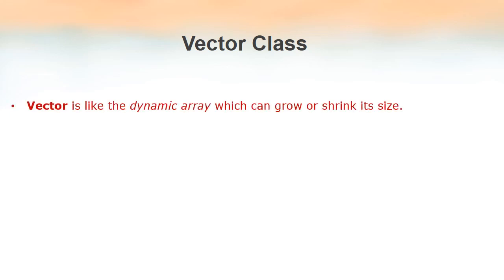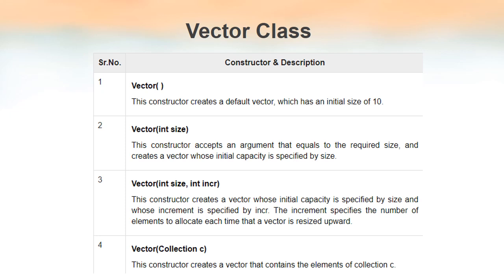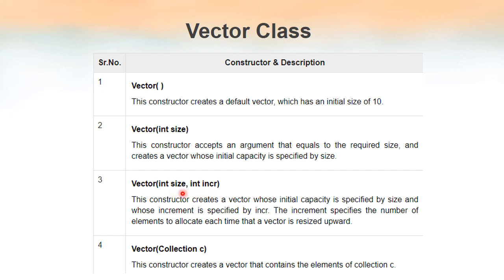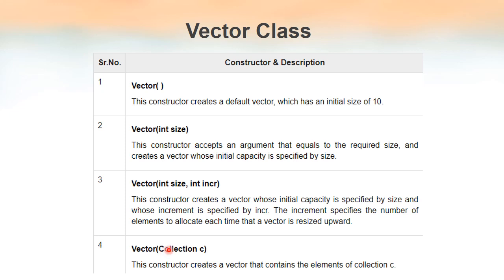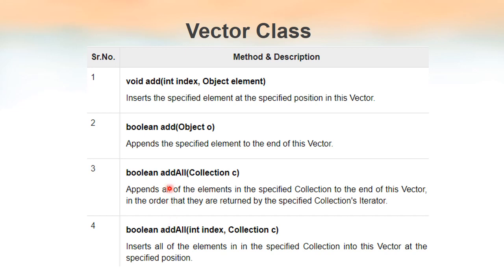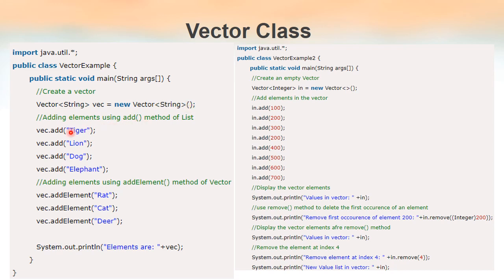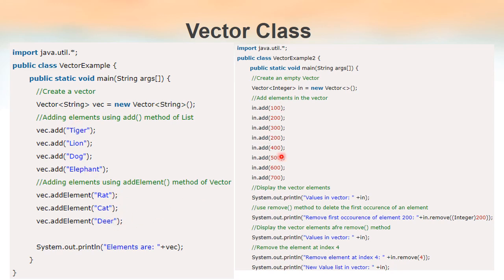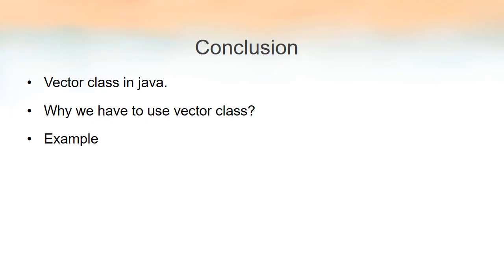Vector class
Vector class in java